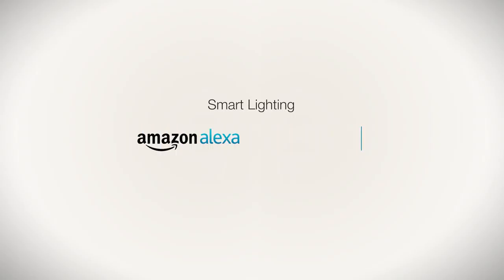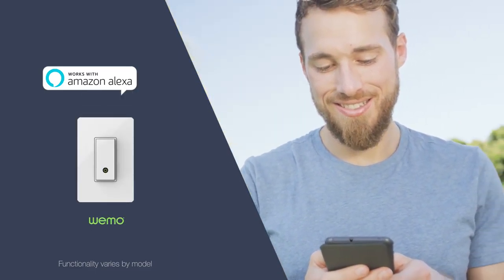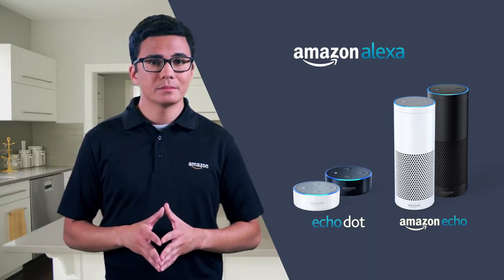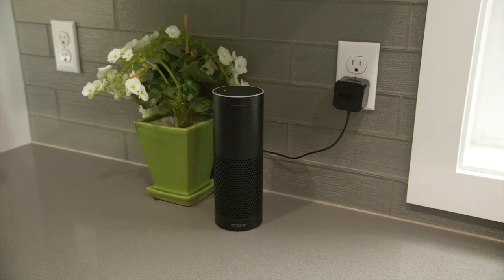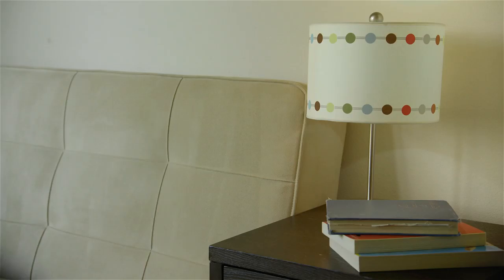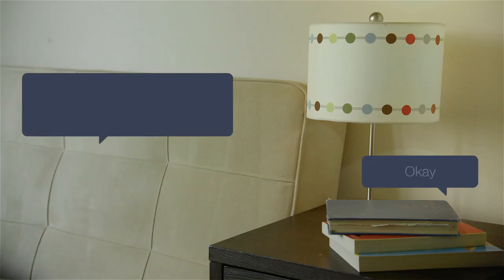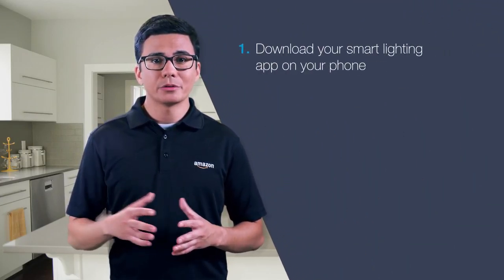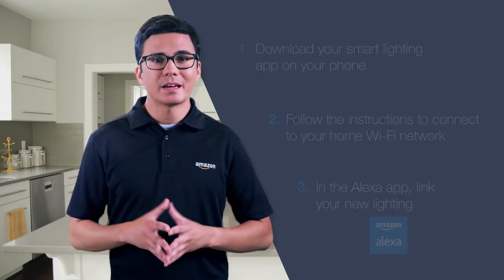Unique gifts under $25 : Best Smart LED Light Extension Strips Buy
Great for everyday lighting, but so much fun for the holidays. Simple to install and simple app to use with the hue bridge.
Now, the lights will turn on and off themselves without the hue bridge, but you will mot get the colors or the ability to set up colors. They can be controlled remotely, set to various vibrant hues, and can be synced to movies or video games for a truly enhanced experience.

CHECK IT OUT